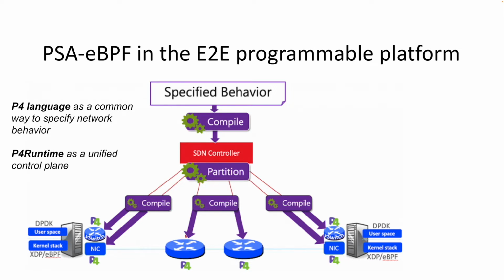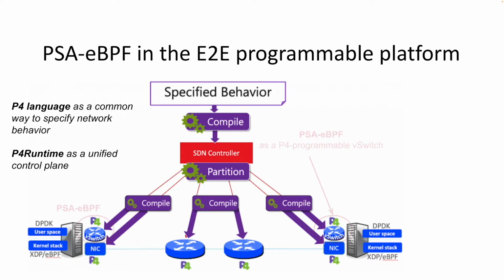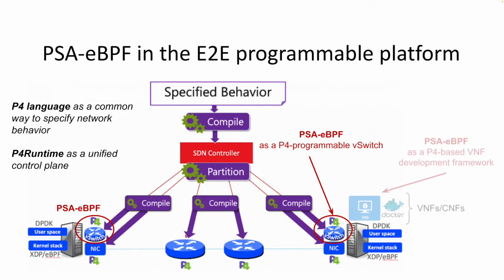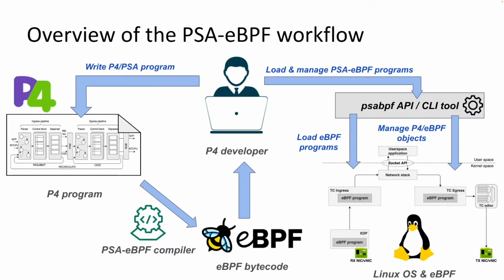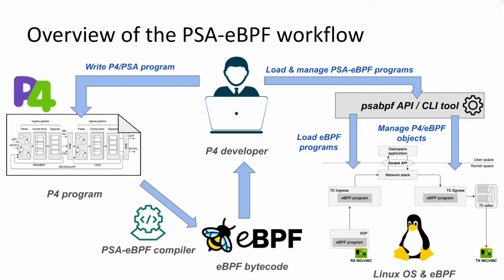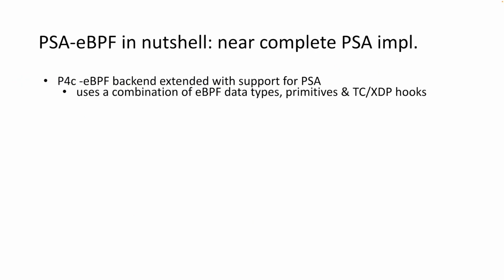PSA-eBPF: Portable Switch Architecture for eBPF - Tomasz Osinski, Jan Palimaka & Matuesz Kossakowski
Tech brief for the 2022 P4 Workshop.

"PSA-eBPF: Portable Switch Architecture for eBPF"

Presented by Tomasz Osinski (Intel), Jan Palimaka & Matuesz Kossakowski (Orange).